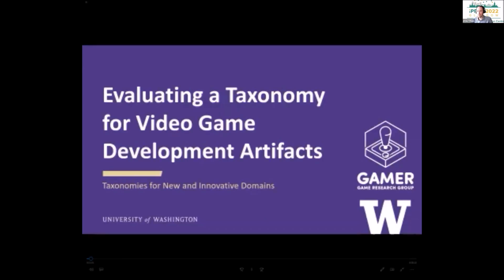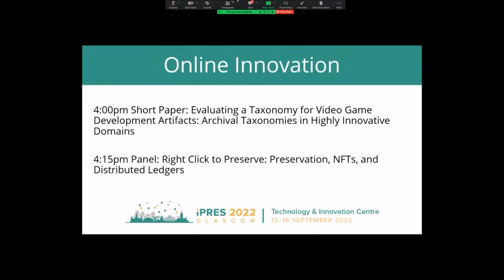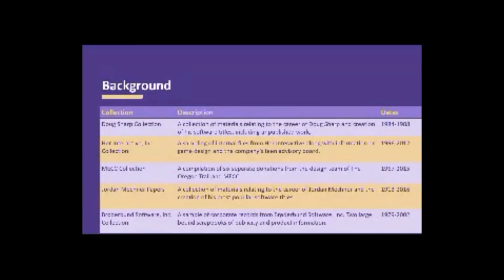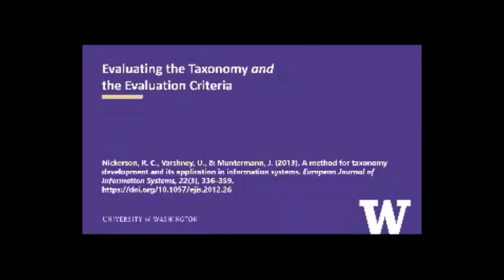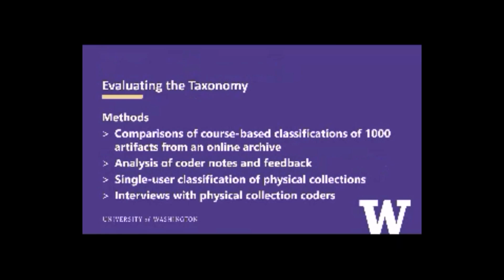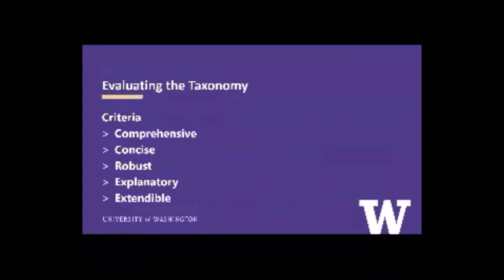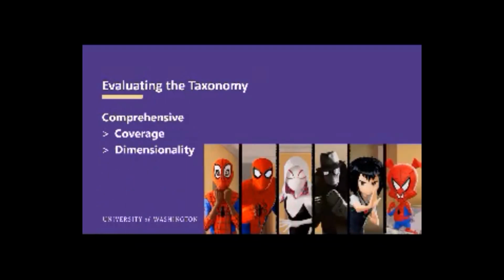iPres 2022 - Short Paper 392: Evaluating a Taxonomy for Video Game Development Artifacts:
Evaluating a Taxonomy for Video Game Development Artifacts: Archival Taxonomies in Highly Innovative Domains
Dr Marc Schmalz, Kylie Snyder, Corey Cherrington, Lidia Morris, Tara Disher, Dr Jin Ha Lee